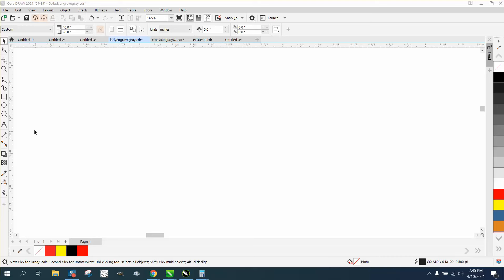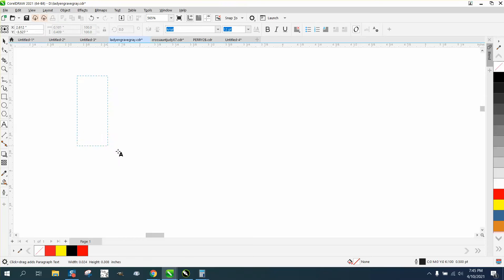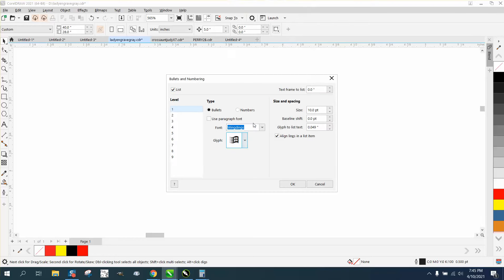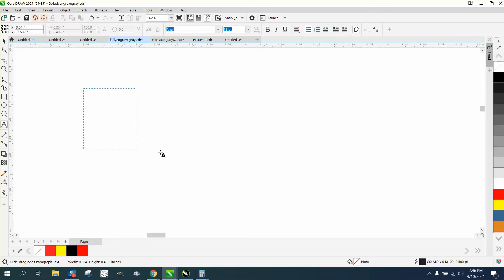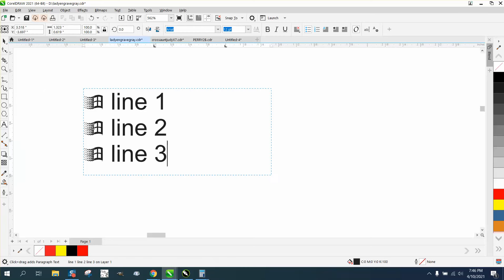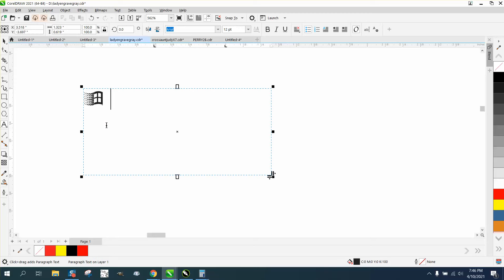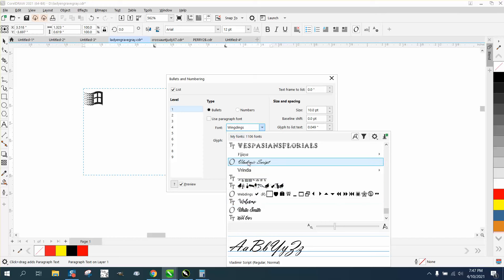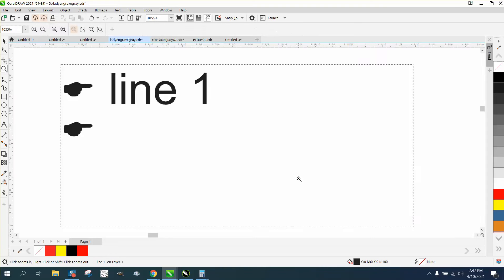Corel Draw Tips & Tricks Adding Bullets for your TEXT